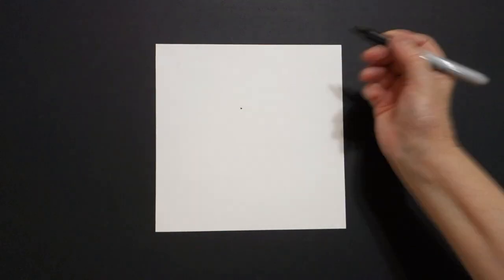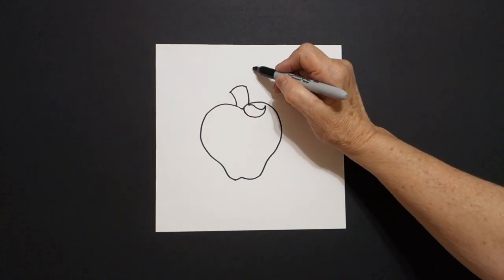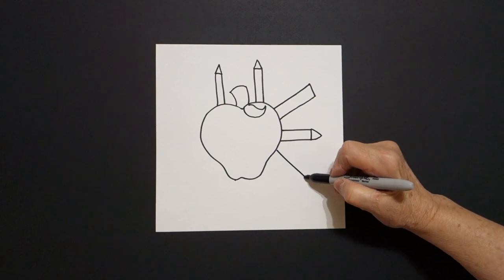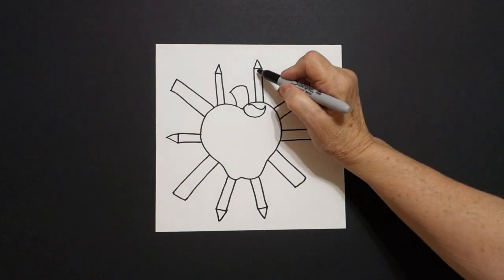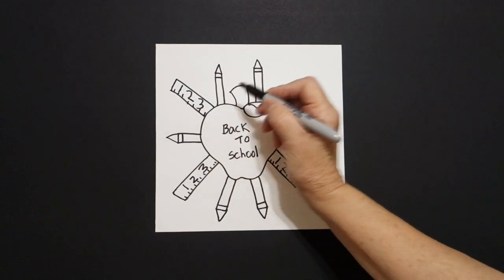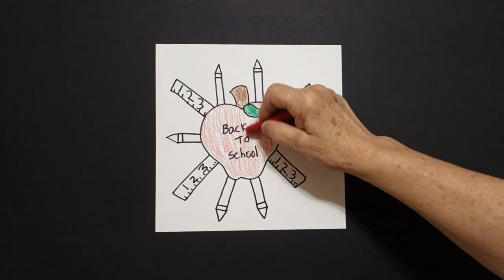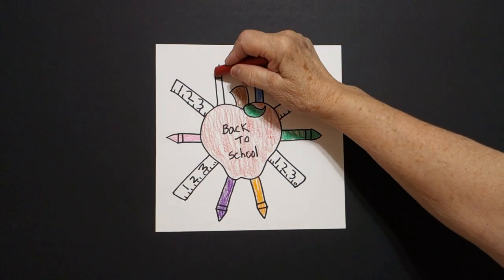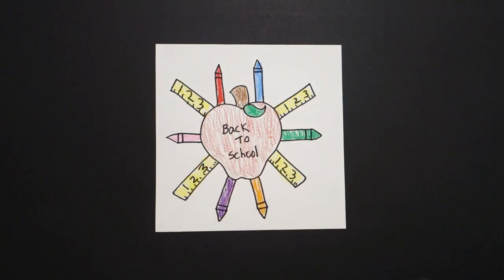Let's Draw a Back to School Wreath!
Easy to follow directions, using right brain drawing techniques, showing how to draw a Back to School Wreath!